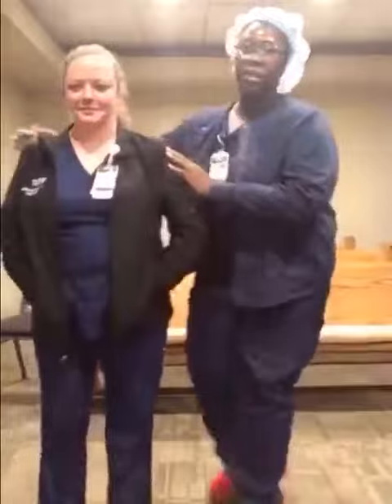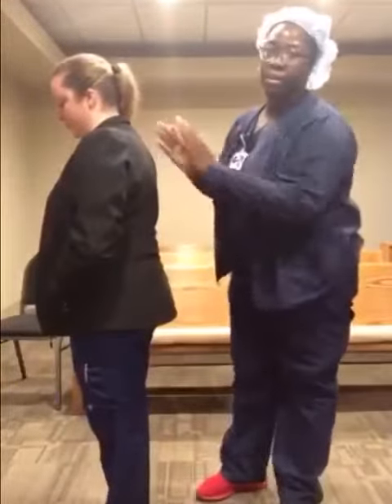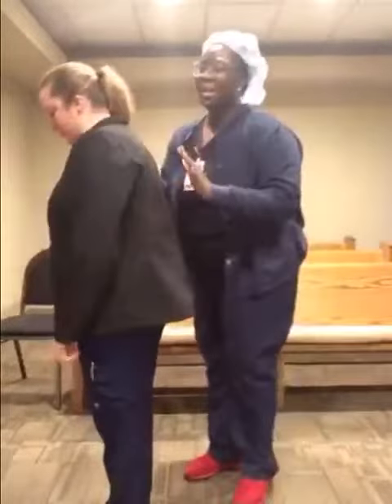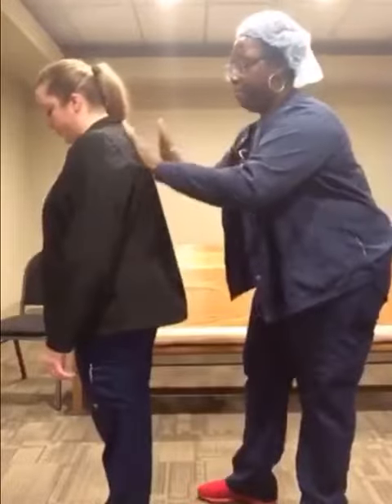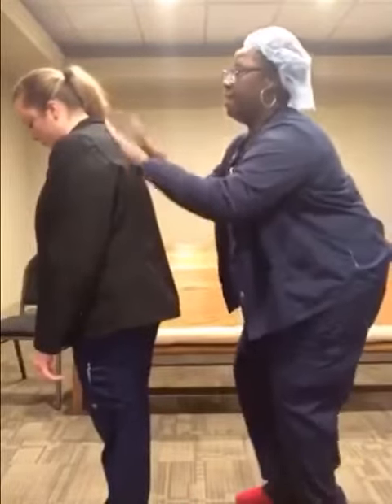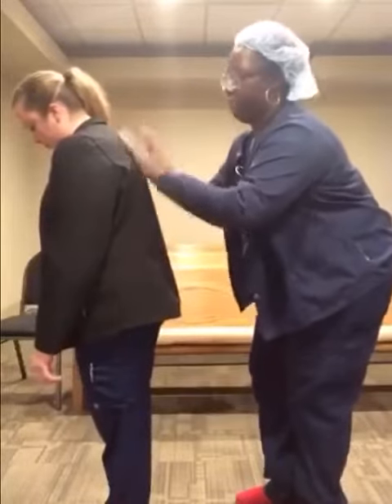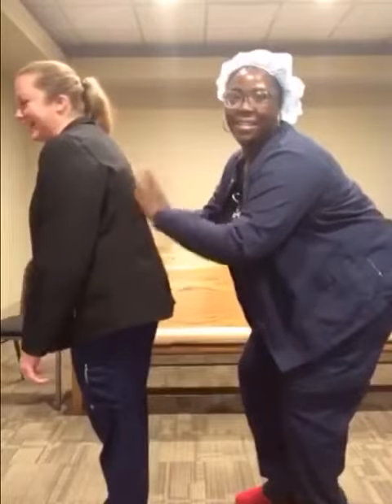Exercise for chest || quick demonstration || Mucus relief remdy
Exerciseofchest#mucusreliefexercise#